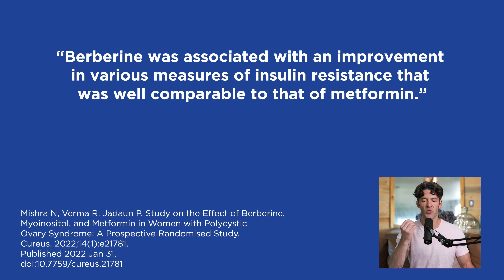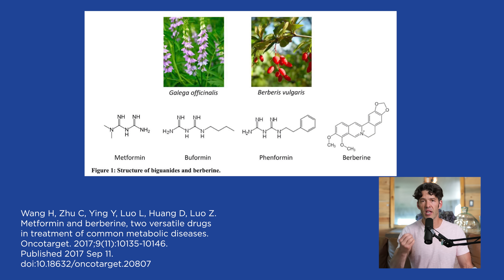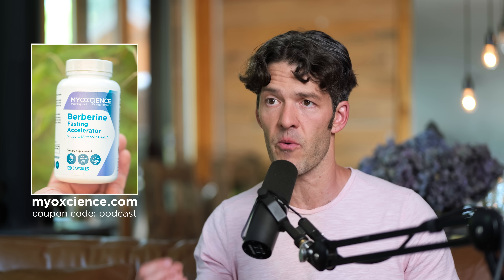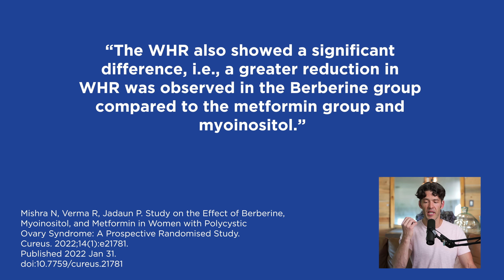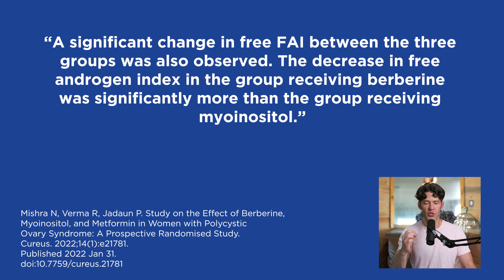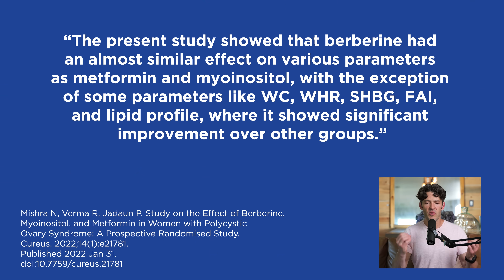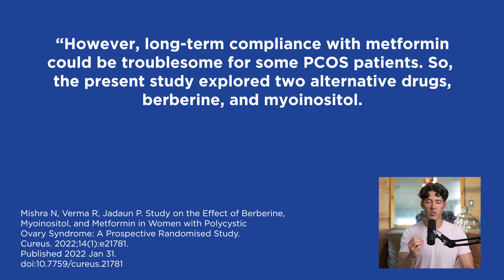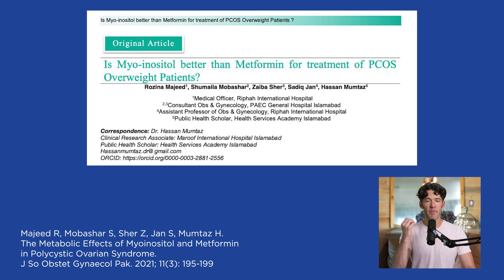Berberine Shrinks Belly Fat, Balances Hormones in Women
A study finds Berberine is effect at helping to flatten women's stomachs and support metabolic health.

Support your Intermittent Fasting lifestyle with the updated Berberine HCl Fasting Accelerator by MYOXCIENCE

Link to Studies: posting soon

Show Notes

00:00 Intro
1:00 Berberine, myoinositol, and Metformin induced significant changes in waist circumference, body composition, and metabolic parameters.
1:15 Berberine may reduce cardiovascular disease risk greater than Metformin in PCOS patients.
3:30 Metformin, myoinositol and berberine can be used in combination.
5:45 Berberine group had a greater reduction in waist circumference.
7:11 Sex hormone binding globulin increased more in the berberine group.
7:20 Myoinositol group improved fasting insulin better than berberine and Metformin.
9:14 Lipid related parameters improved in all groups, with berberine having the greater improvement.